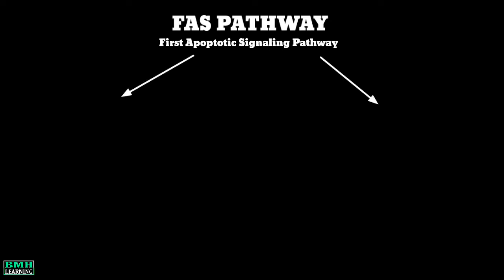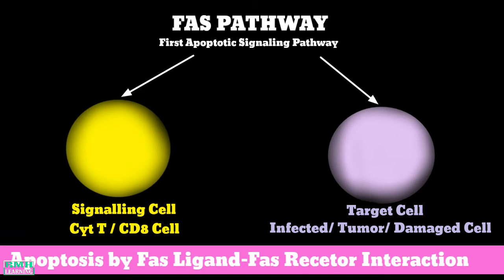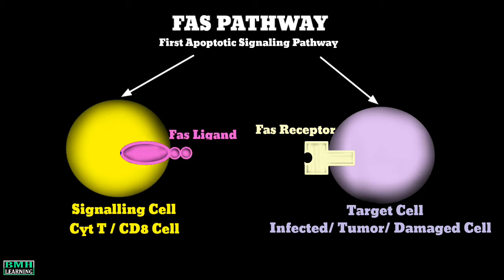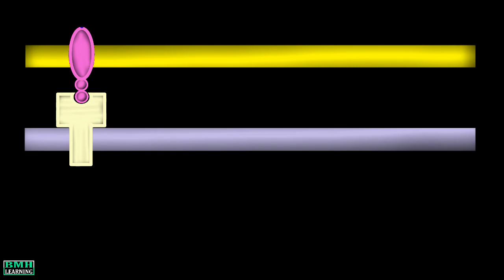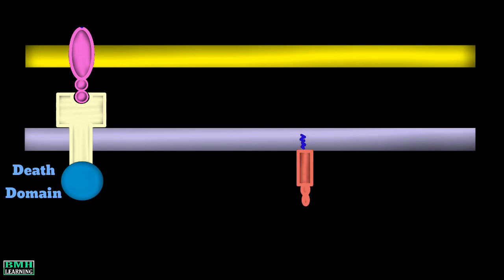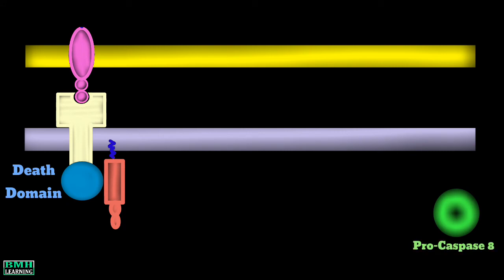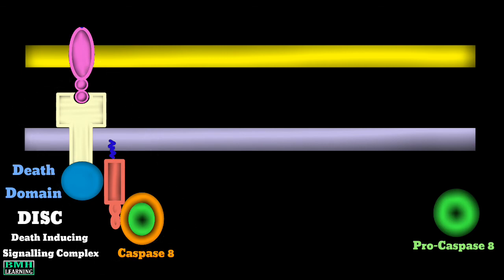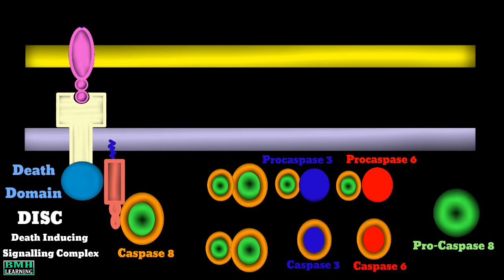FAS Pathway Of Apoptosis | Extrinsic Pathway Of Apoptosis | Programmed Cell Death